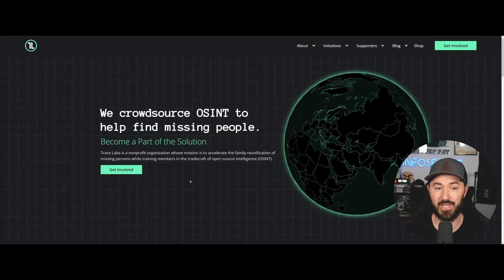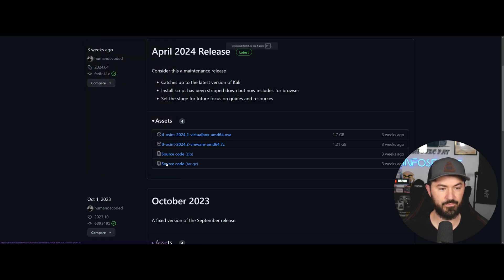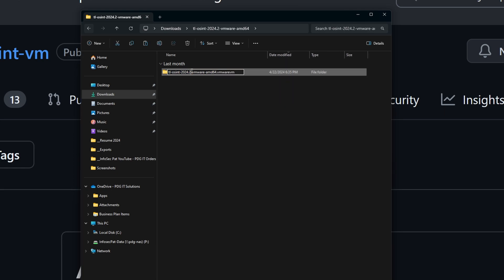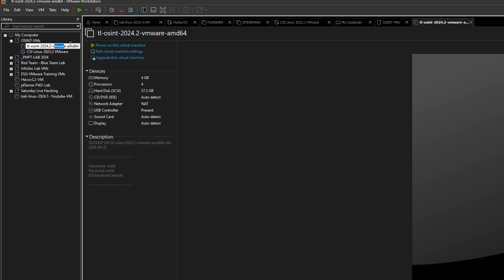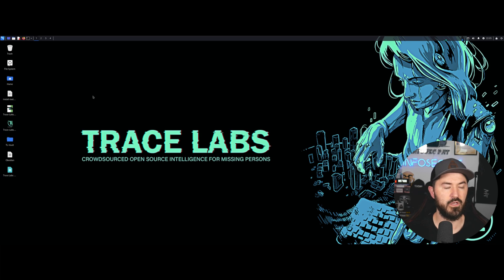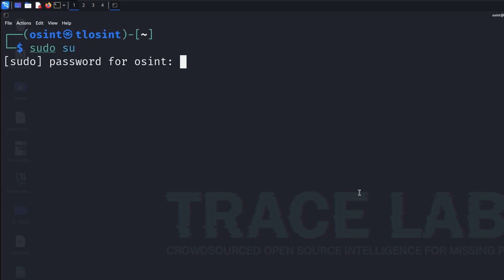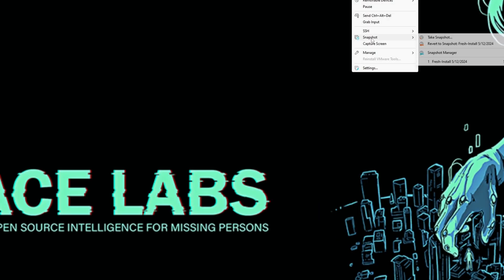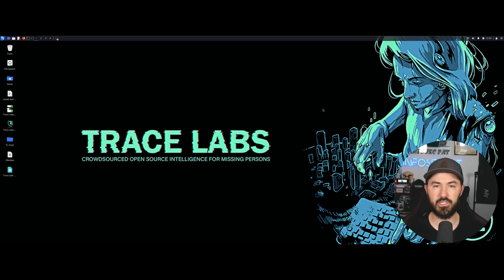How To Install Trace Labs Linux - Master Trace Labs VM For OSINT! InfoSec Pat 2024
Stay Protected online with NordVPN:
Nord Links

📱Social Media📱